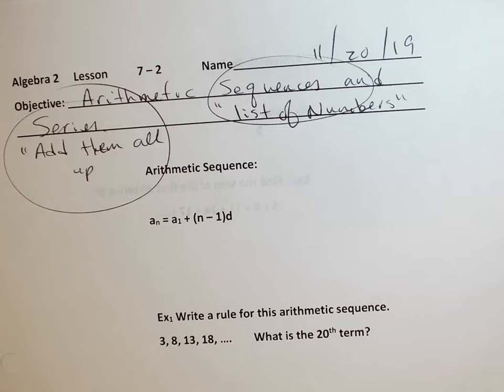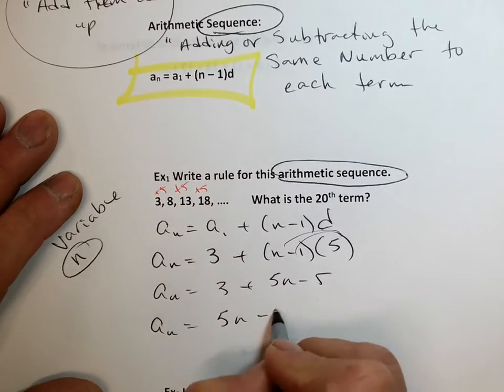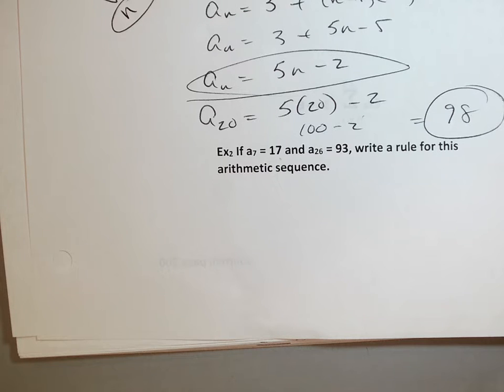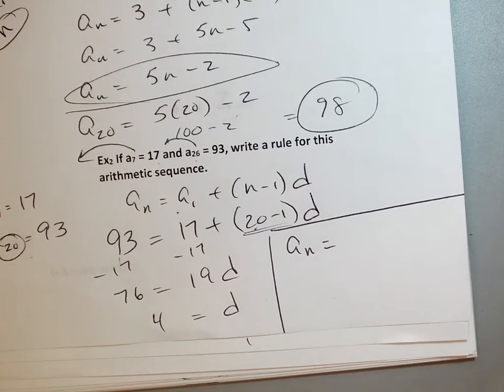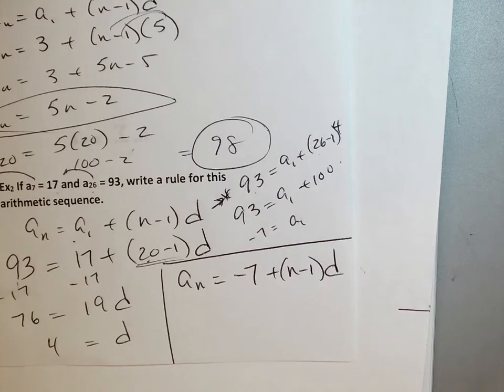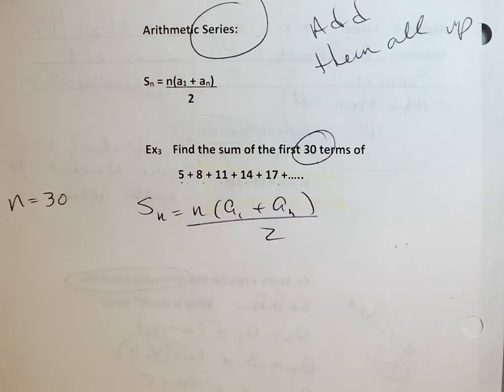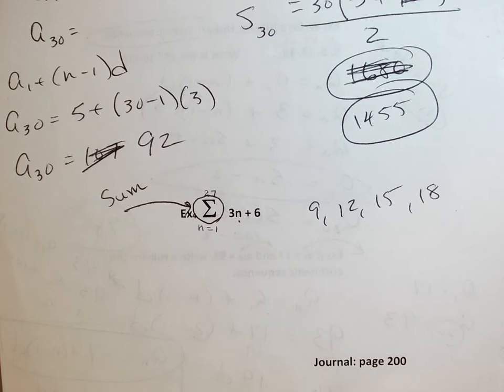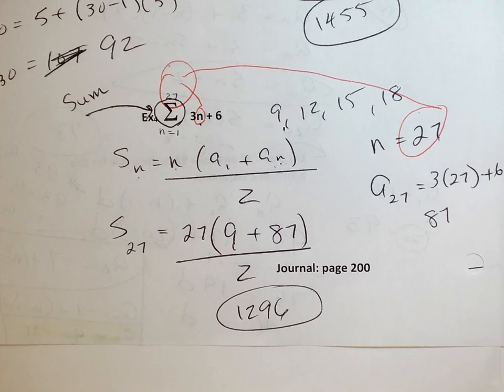ALg27 2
Description